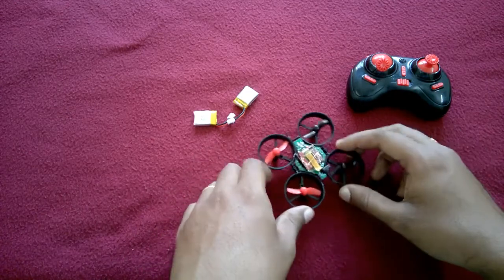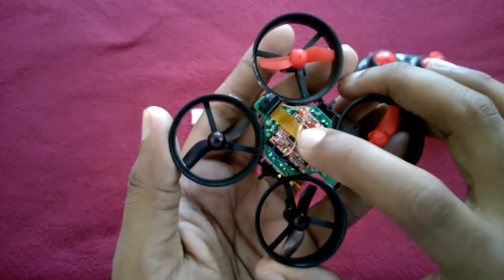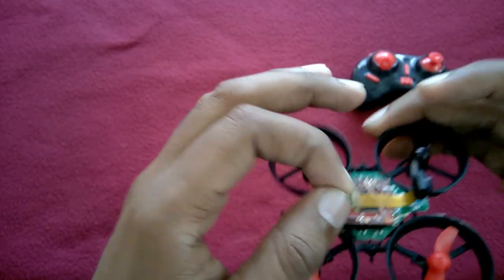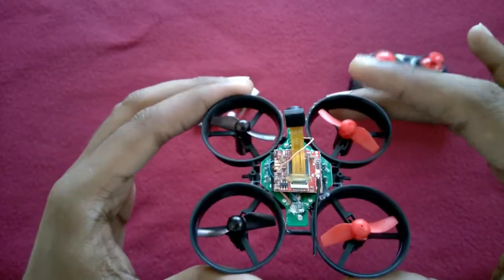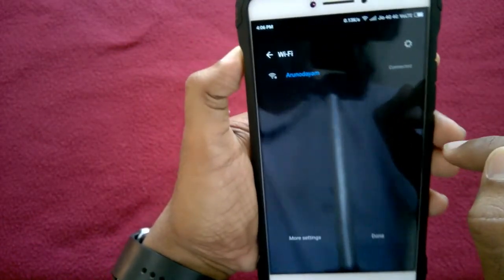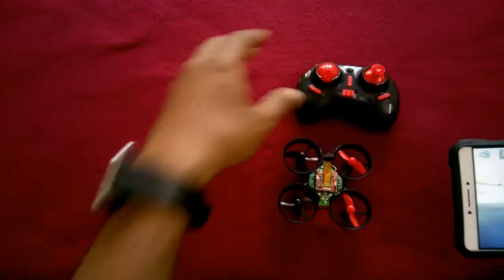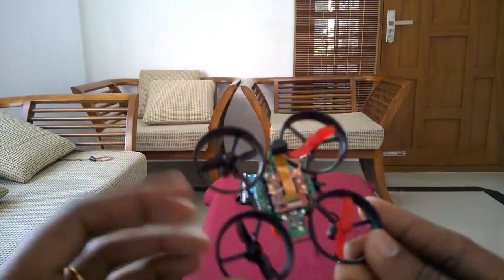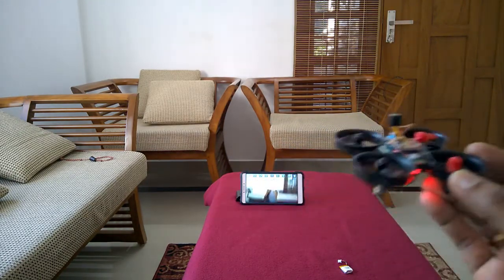Install FPV on any drone and Quad copter - Simple and Easy way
How to install FPV camera on any drone and convert any toy drone into FPV quad.